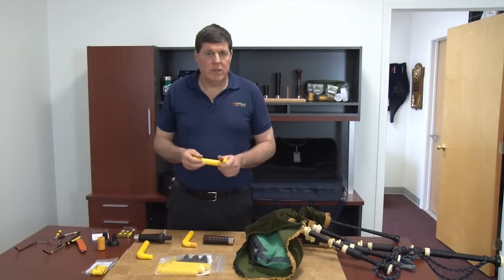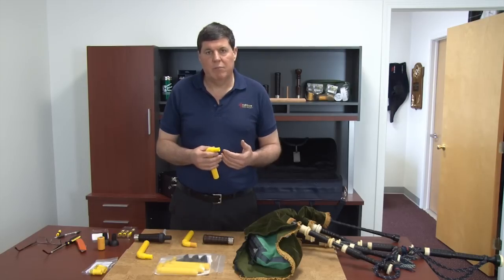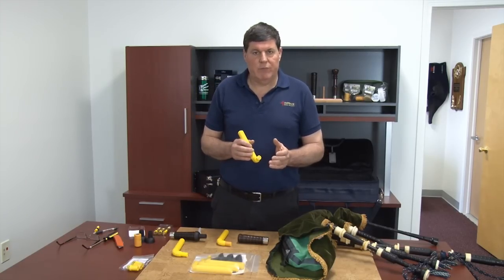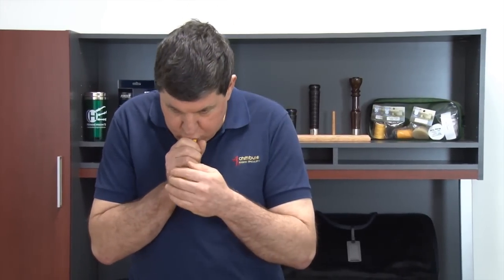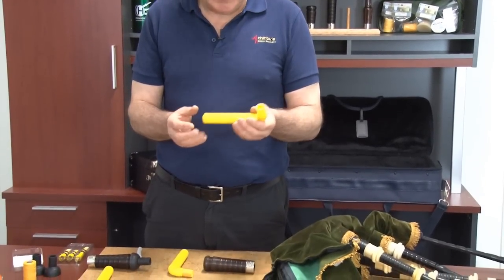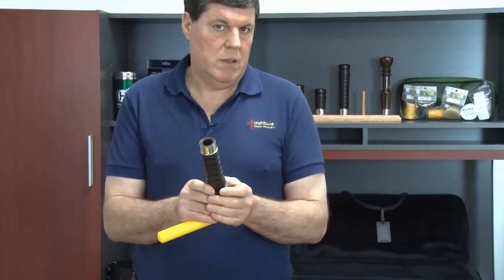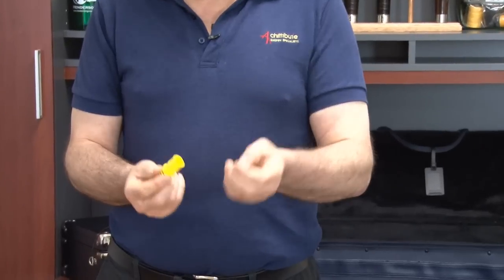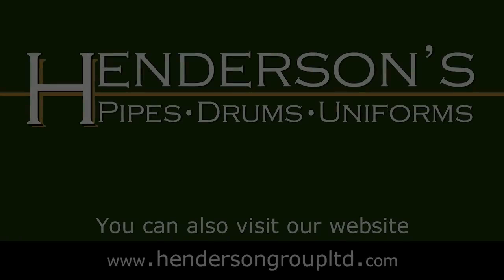Highland Reeds Drone Moisture Control System for Bagpipes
Get tips for installing and using this convertible moisture control system from the maker, Bruce Hitchings.